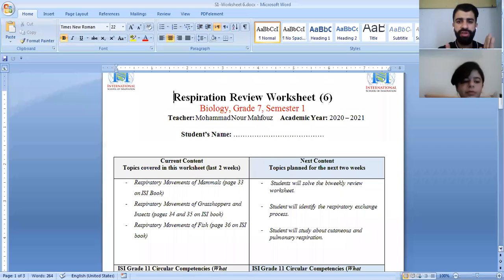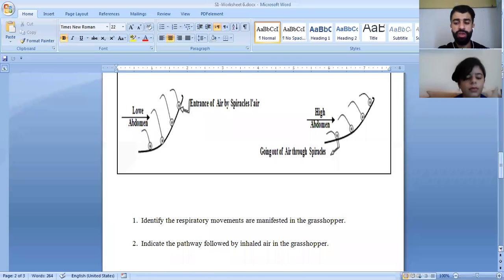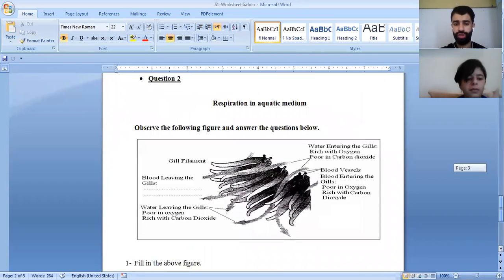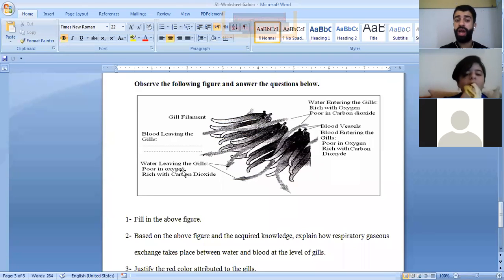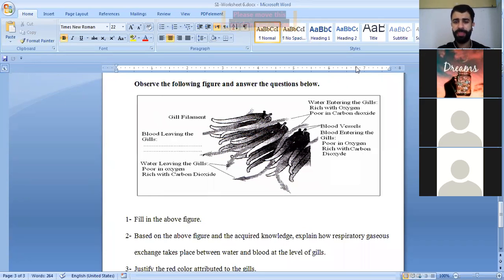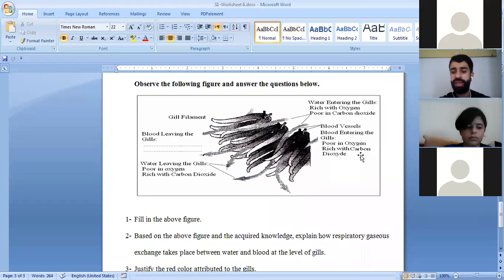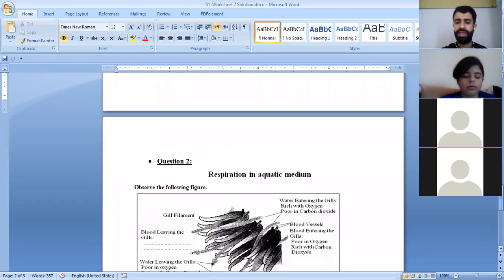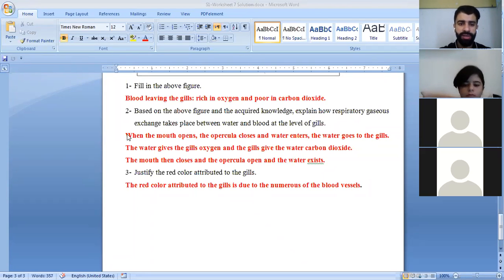S1 Worksheet 6 Solution